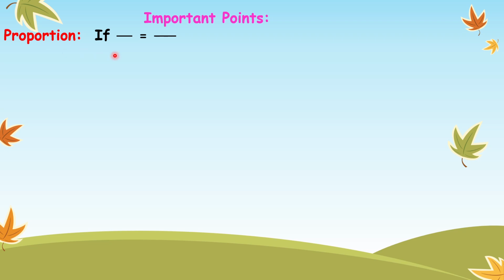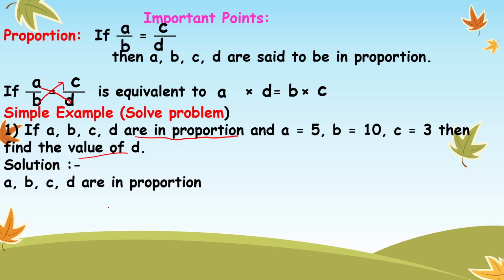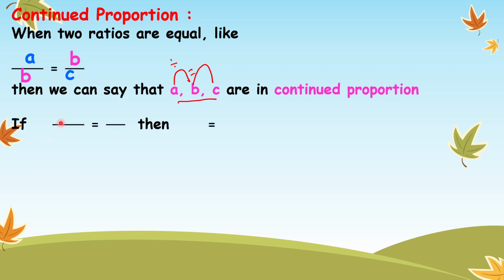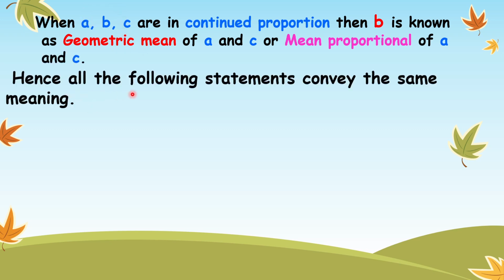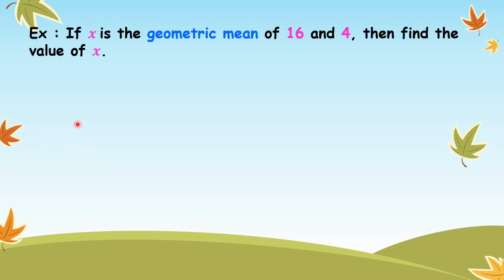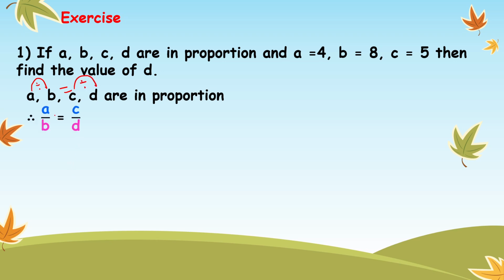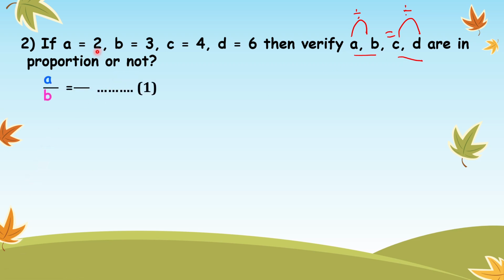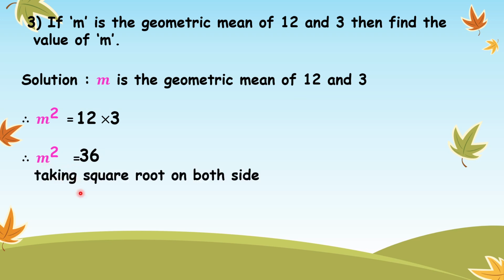Bridge course Setu Abhyaskram | Std : 10 | day :37 |Subject: Maths | English -Semi-english